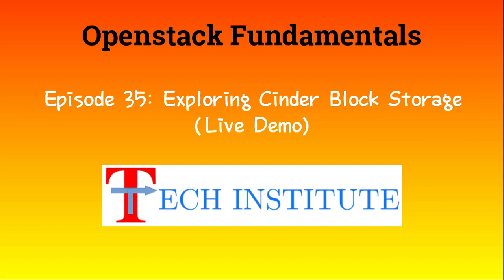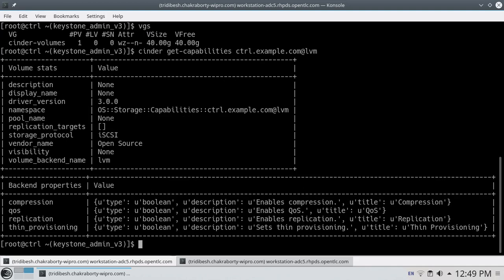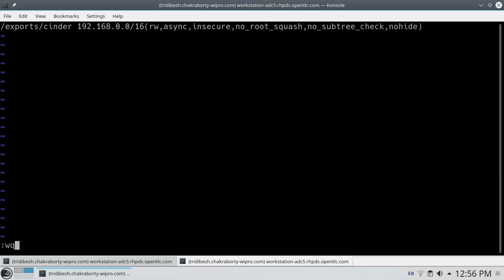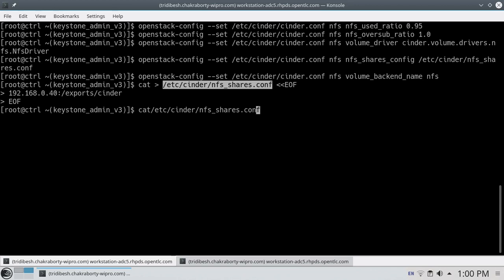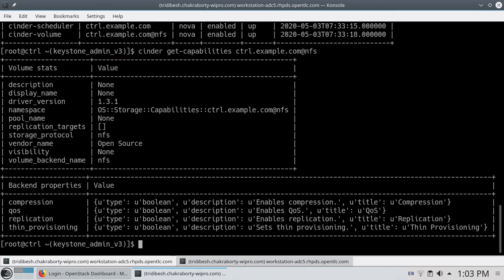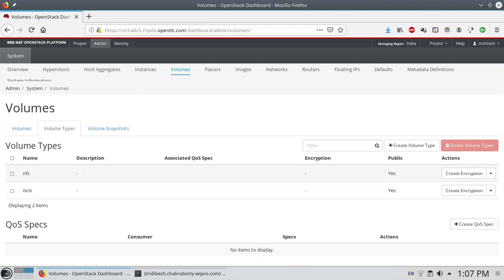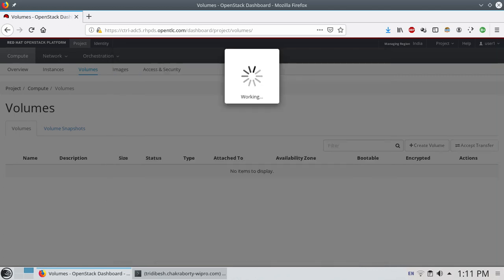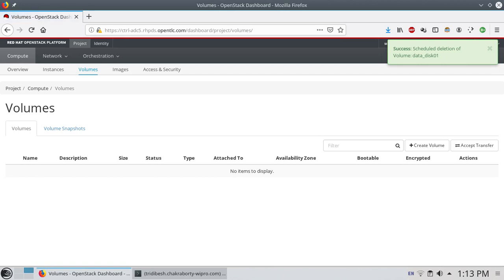Add NFS share backend to Cinder (Block Storage) || Red Hat Openstack Platform 16 || Live Demo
In this video, we have demonstrated how you can add a NFS backend share for the Cinder service and create Volume on that. Also we have shown how you can create a volume, attach that to an instance and detach the same.